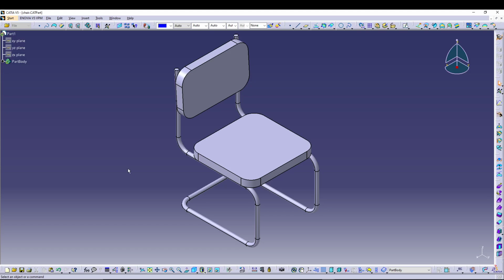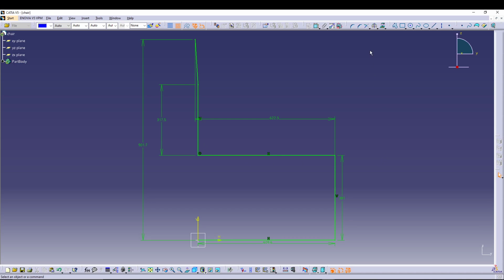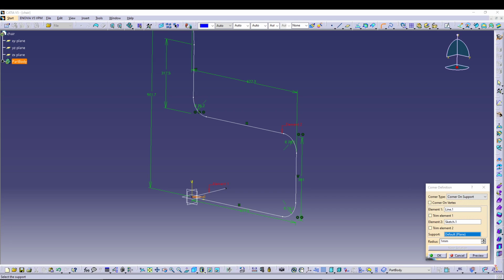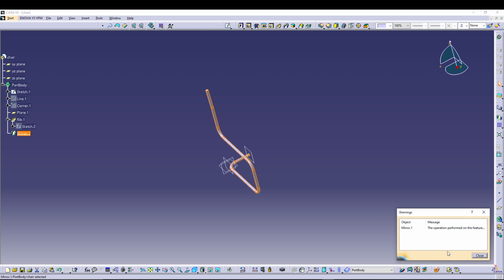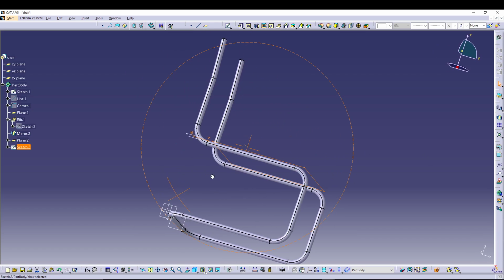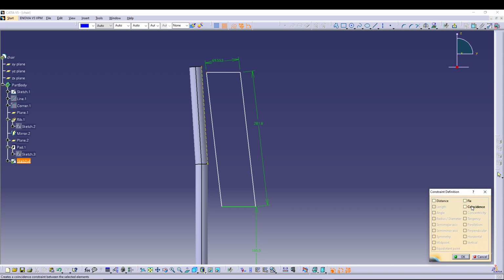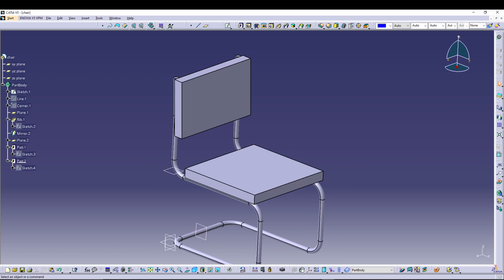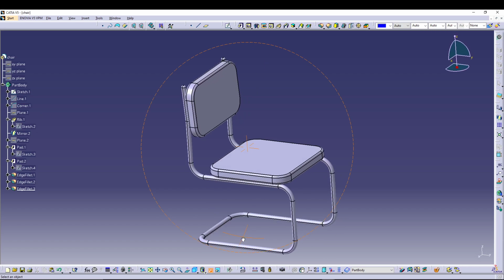HOW TO DESIGN A CHAIR